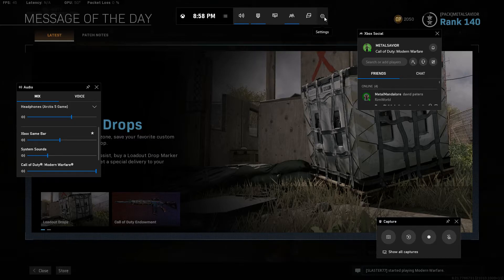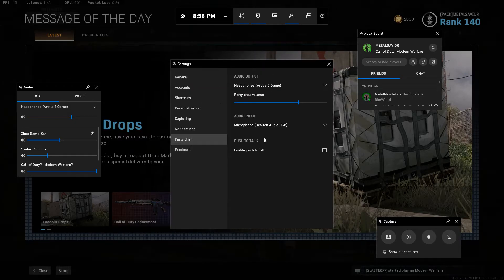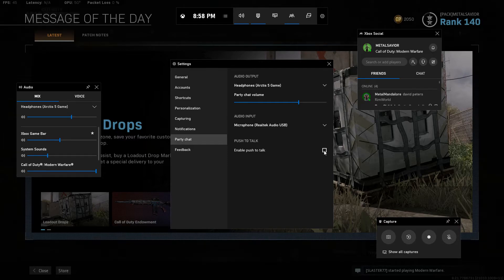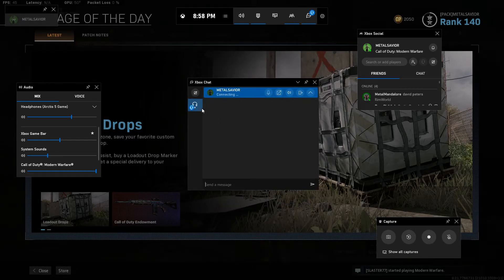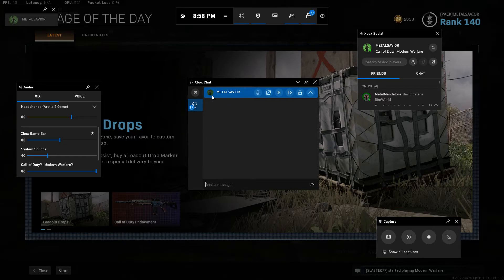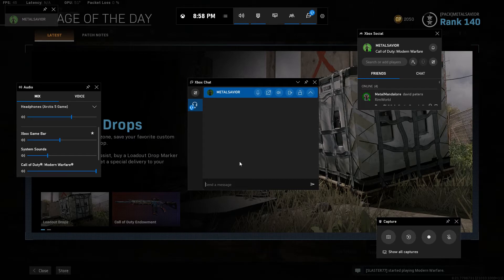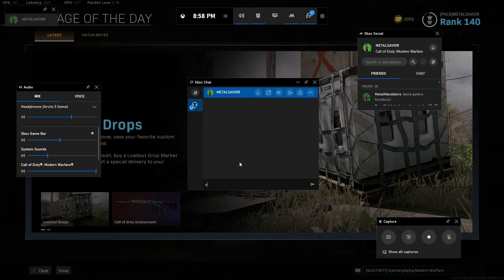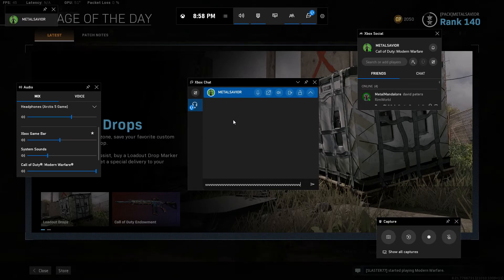How to set up Push to Talk on Xbox Game Bar for PC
I have search far and wide for a tutorial on how to set up push to talk using the Xbox Game Bar on PC. NEVER FOUND ONE!! So I decided to make one.
Also check me out on Twitch!